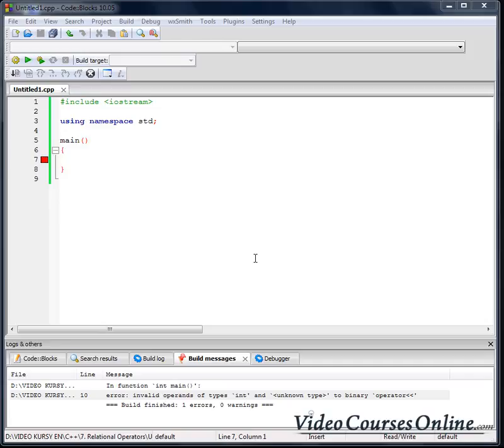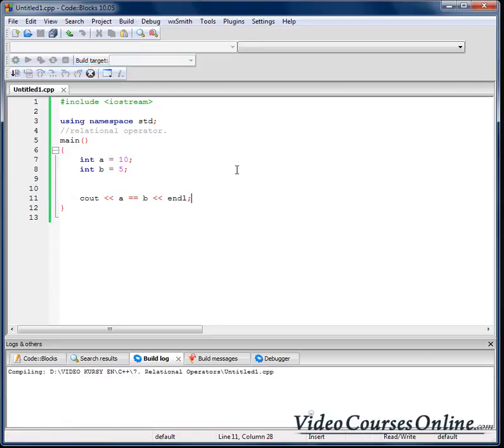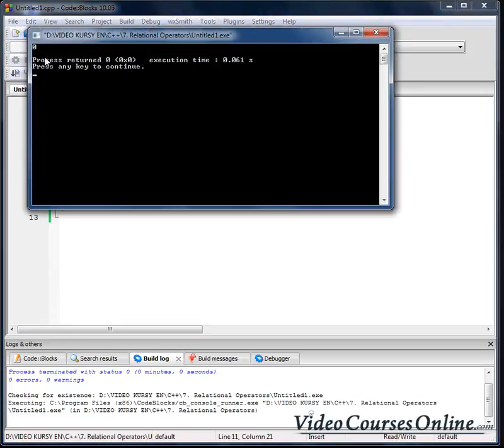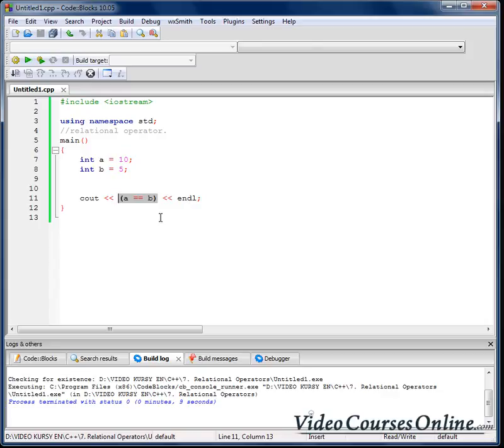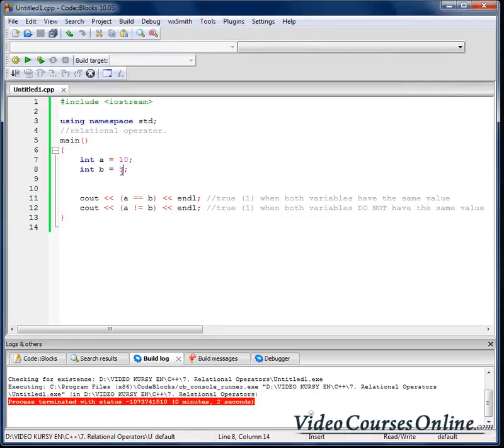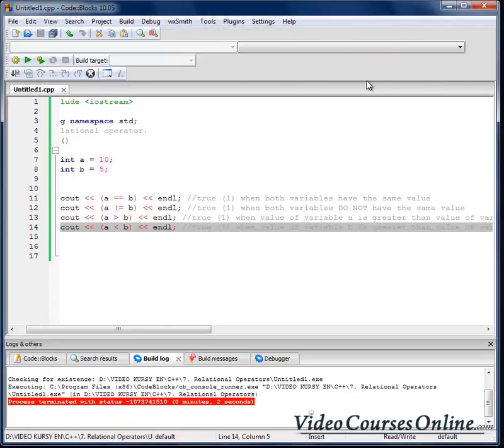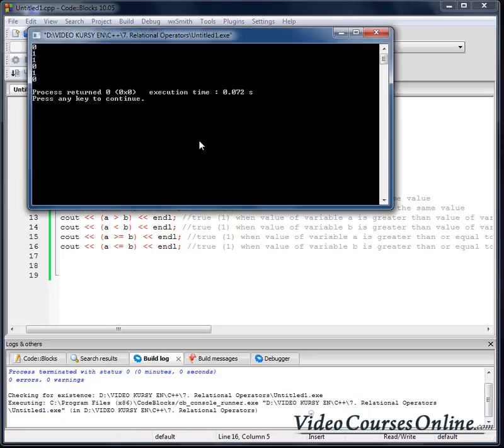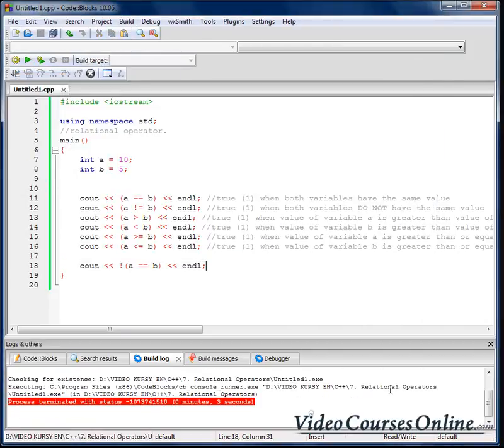002 CORE C++: Relational Operators ::KARLOS